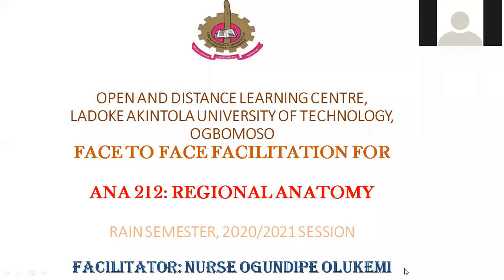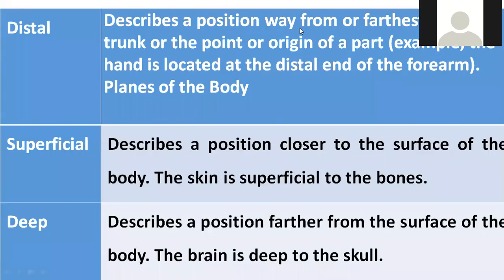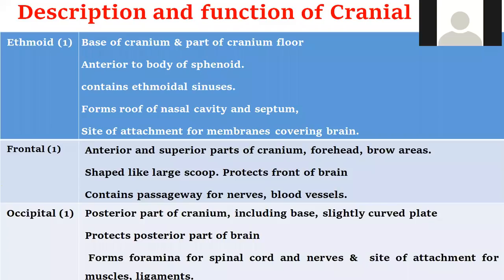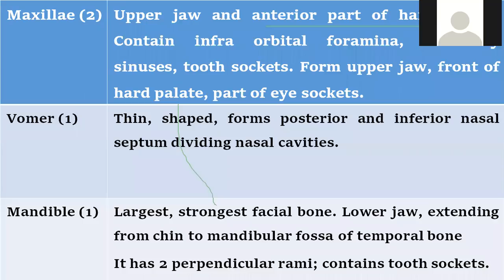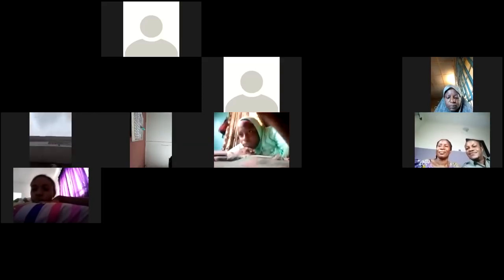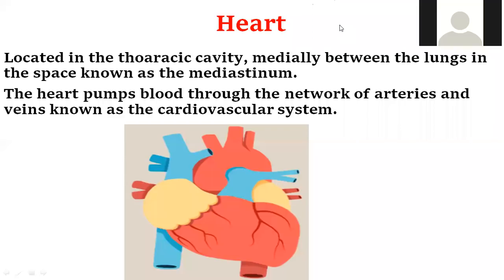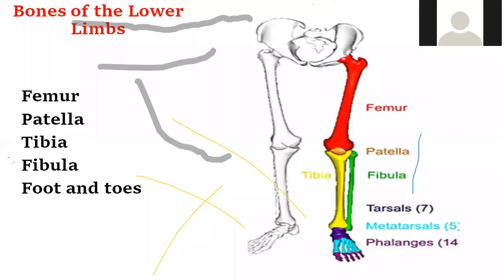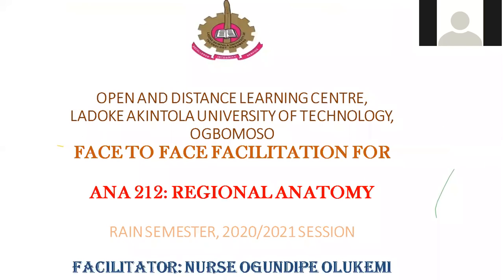ANA 212 (REGIONAL ANATOMY)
LAUTECH OPEN AND DISTANCE LEARNING CENTRE, (LODLC). OGBOMOSO.
Human anatomy is the scientific study of the body structures. The study of the body structures can be generalized into two major approaches which are regional and systemic. Regional anatomy is the study of the interrelationships of all the structures in a specific body region, such as the abdomen.